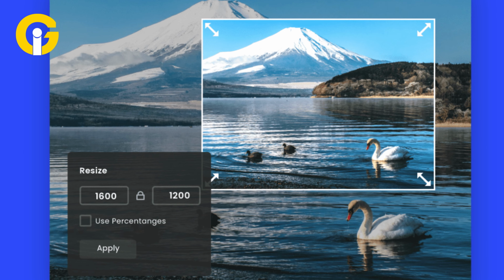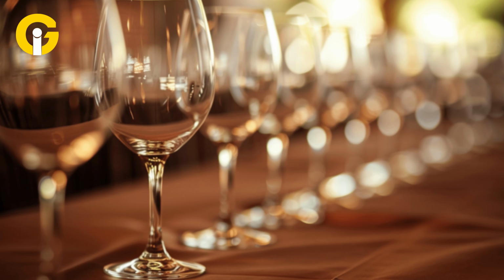Adobe AI Can Edit 10,000 Images in Seconds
Adobe's new AI tool can edit 10,000 images in one click! Learn how Adobe AI is transforming image editing like never before. Watch now for the future of creativity